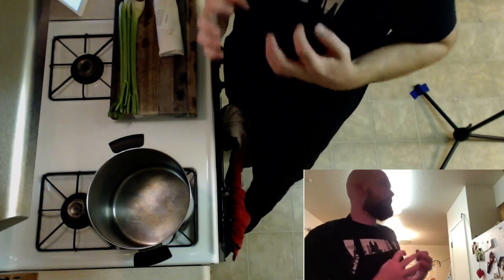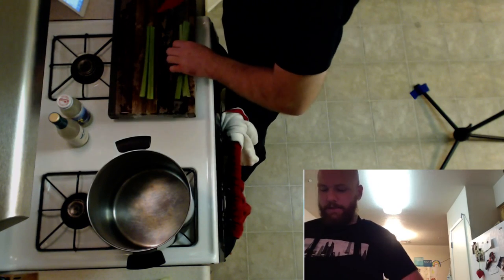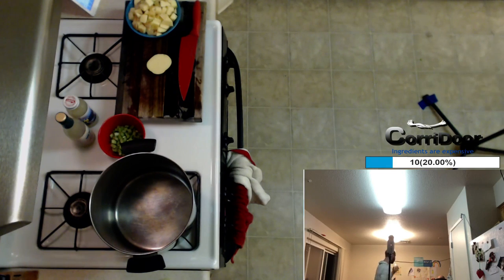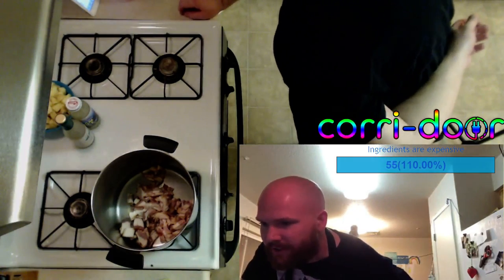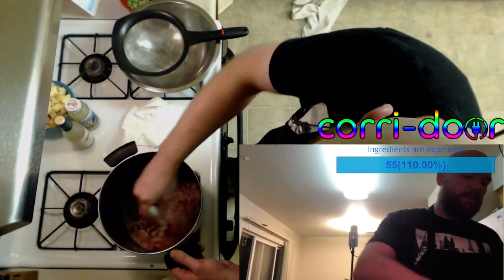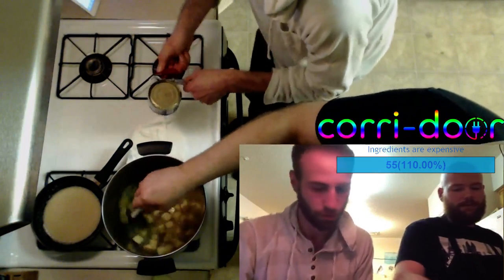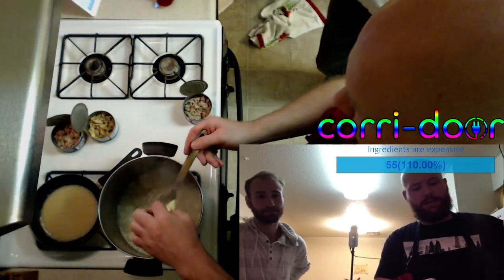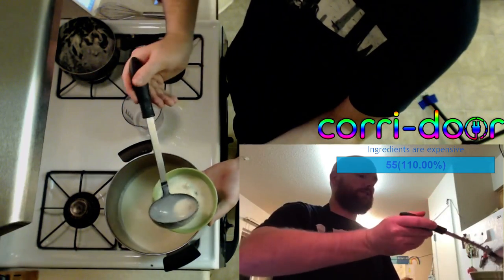Cookin' with Corr and Cam in the Kitchen EP 2! Clam Chowdah!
Making some delicious Clam Chowder, Join me for episode 3, coming soon!